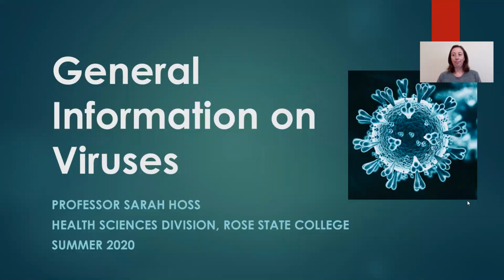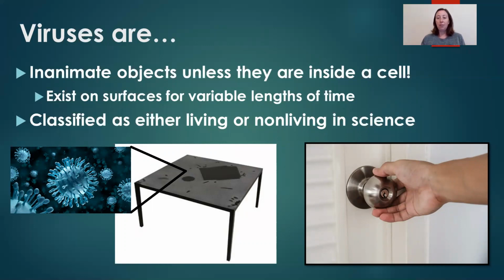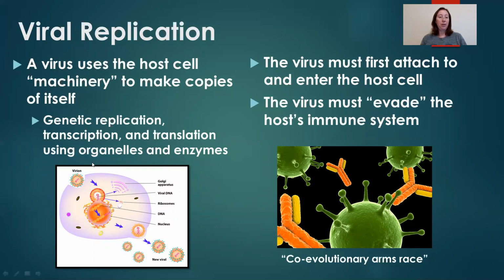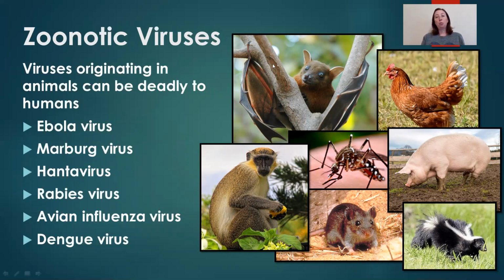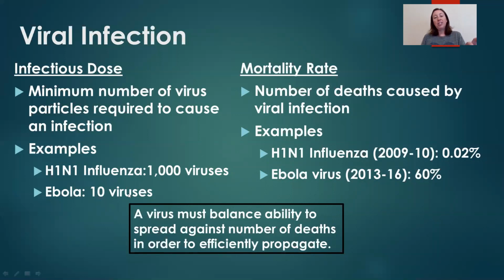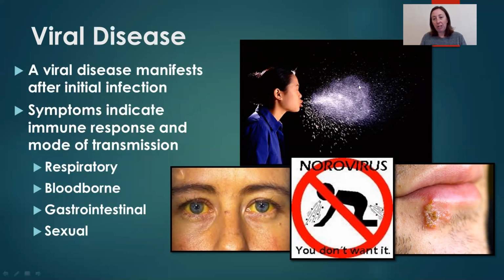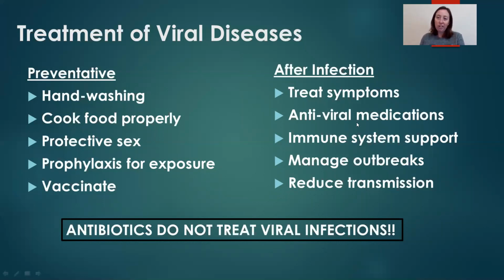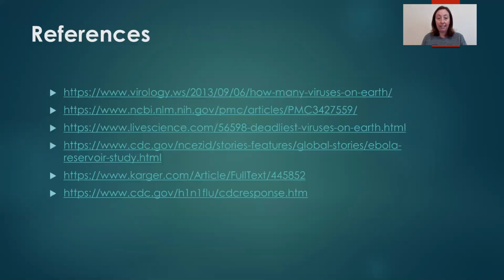General Info on Viruses July 2020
General information on viruses